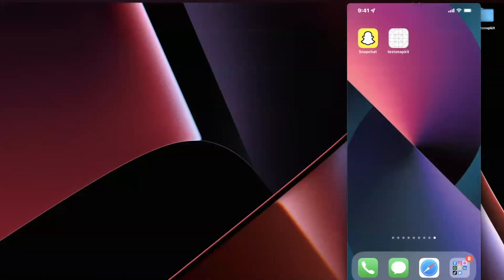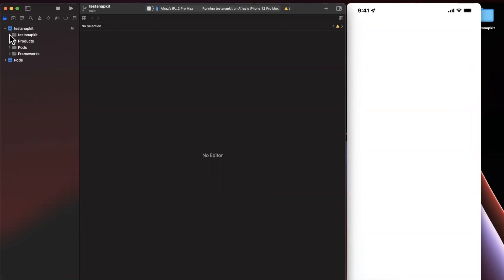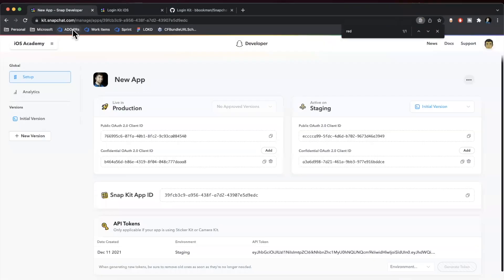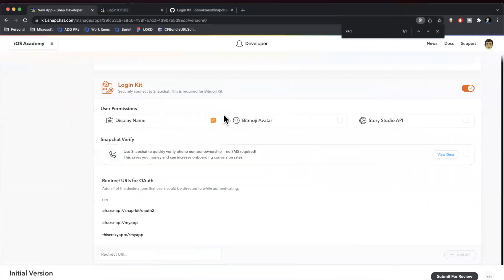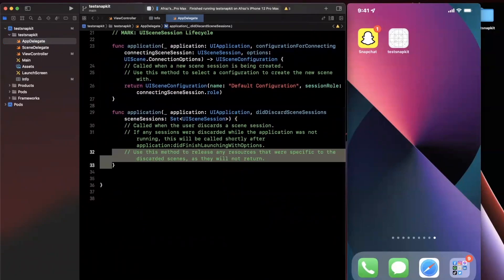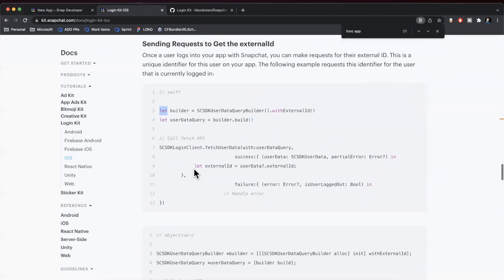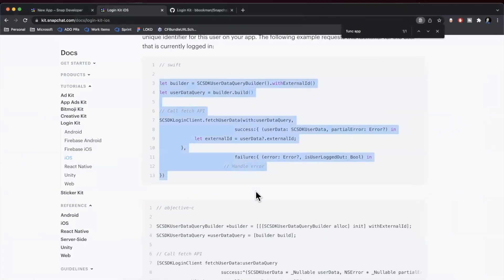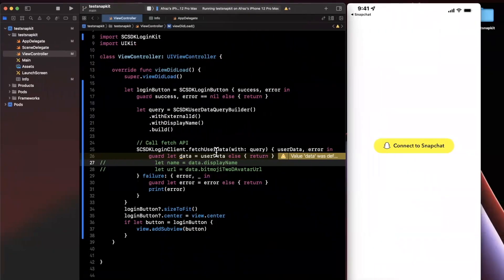Swift: Snapchat Integration Introduction (2022, Xcode 13) – iOS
In this video we will take a first look at integration of the Snap SDK into our iOS app. Specifically we will set up log in with Snapchat using Xcode and Swift. You'll see a working end to end example with the Snapchat app. We'll also explore the Snap Developer Portal to set up our project. We will work in Xcode 13 and Swift 5.